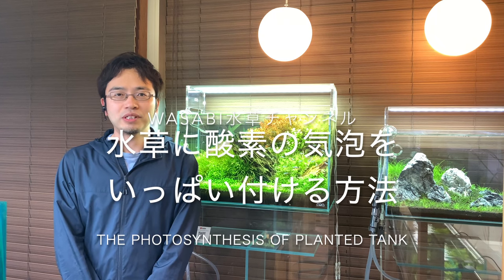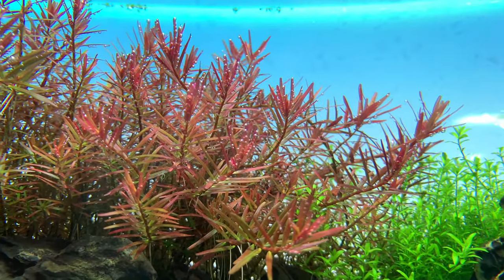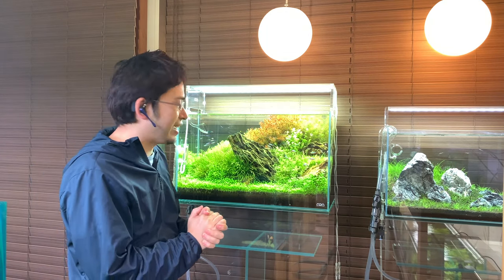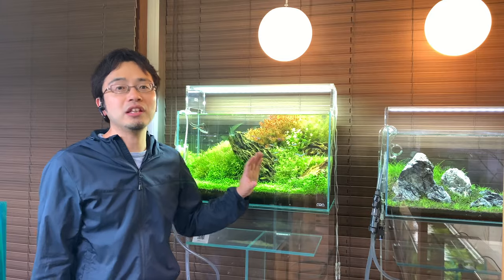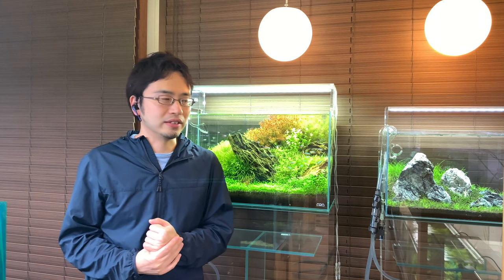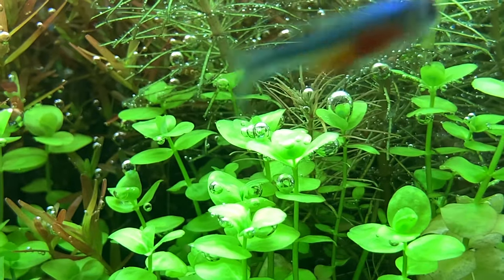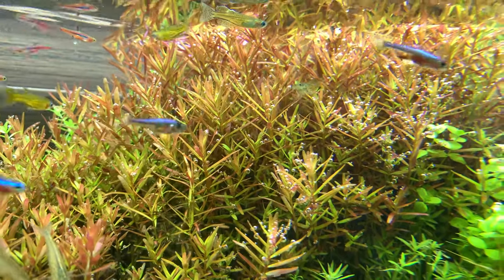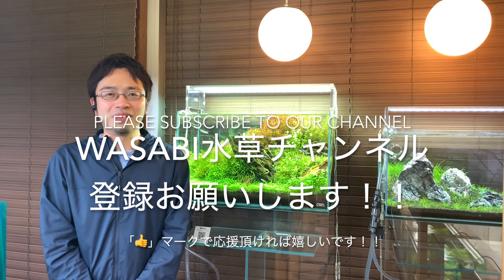How to get lots of oxygen bubbles out of water plants「ADA nature aquarium techniques for beginners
【How to make your plants photosynthesize more effectively】

「I want to grow water plants beautifully.」

「I want to see oxygen bubbles.」

「I want to speed up the growth of water plants.」

This video is very useful for such people.

It is breathtakingly beautiful to see how water plants perform photosynthesis and release a lot of oxygen into the water.
In this video, I will explain how to achieve this.

【The original version in Japanese is here.】